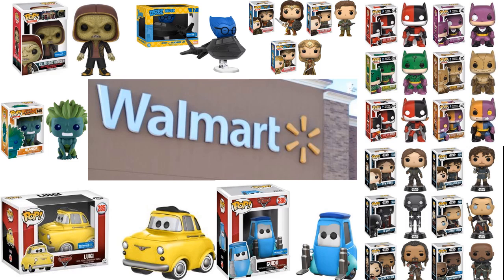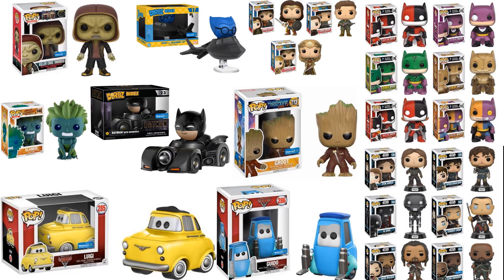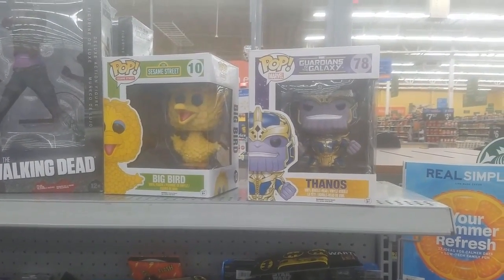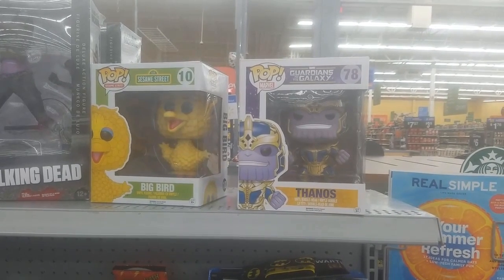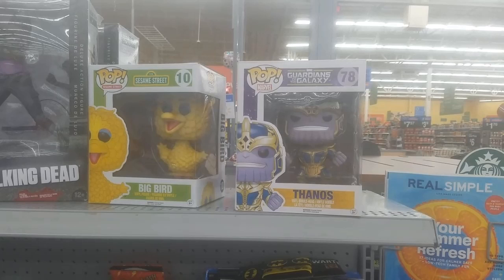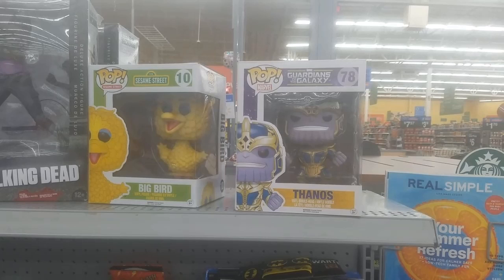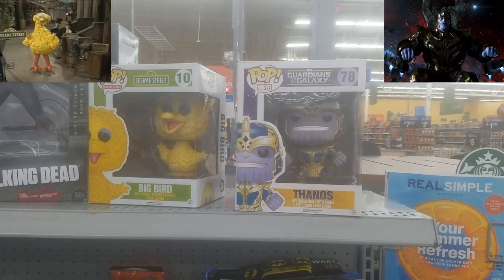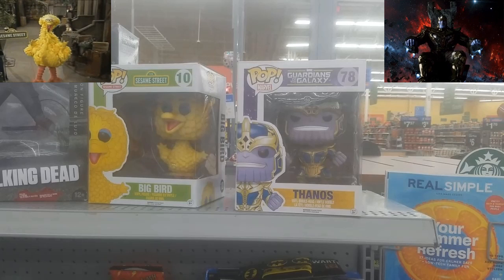Funko POPs at My Local Walmart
Please send letters, artwork, postcards, etc to the following address:
Franklyn McInnis